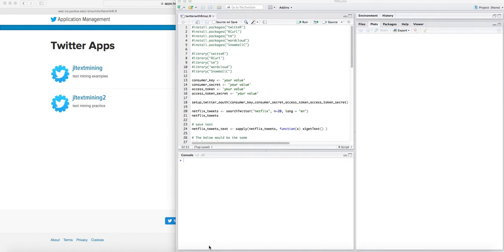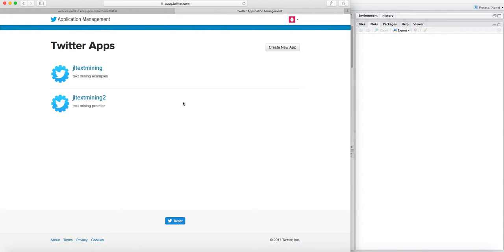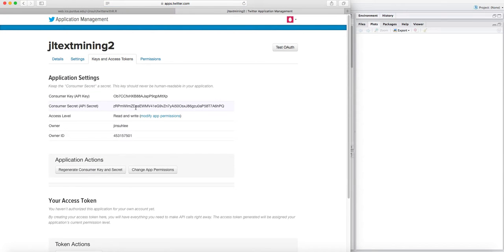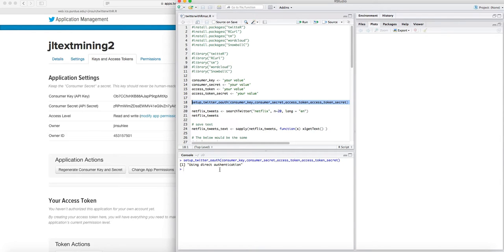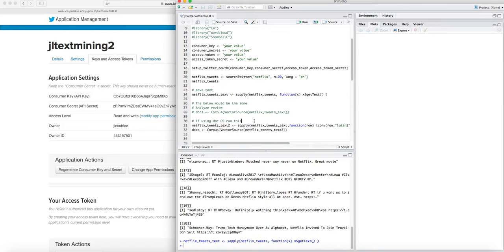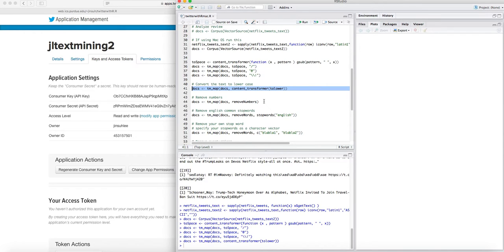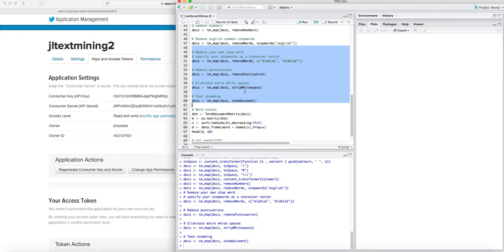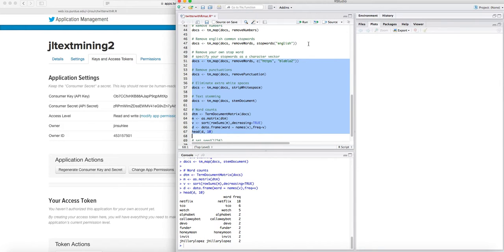Twitter text mining with R